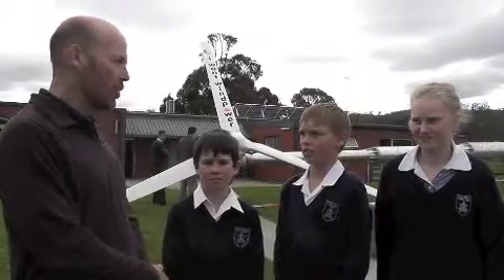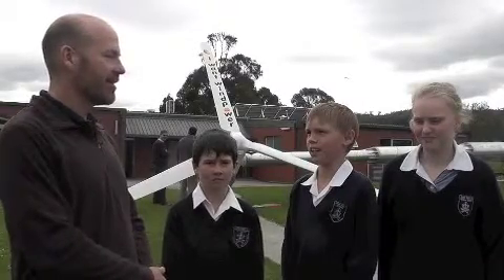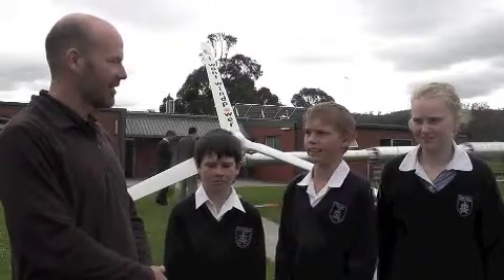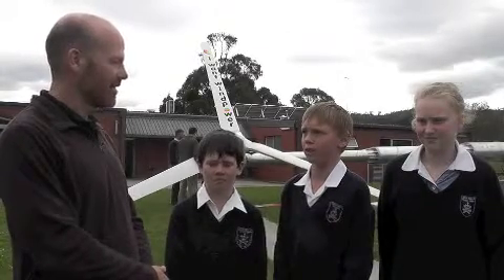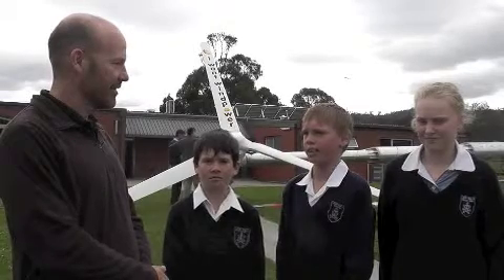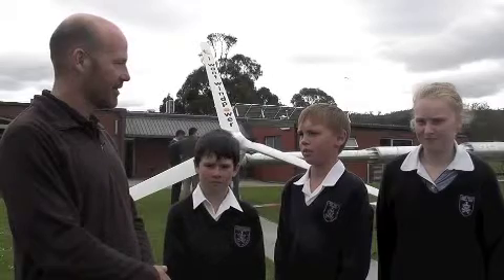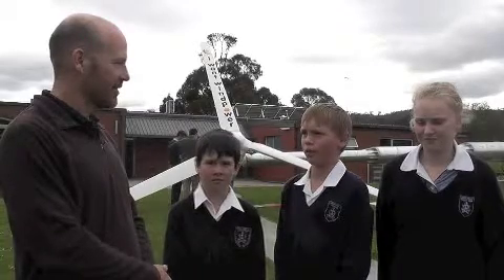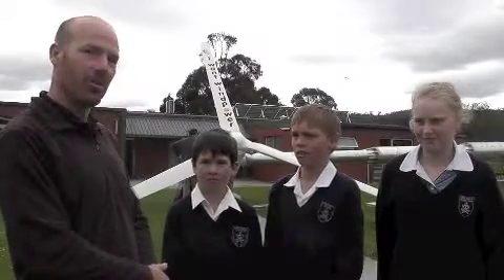Wind Turbine at John Paul II Tasmania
The staff and students at St John's Catholic Primary School in Rokeby,Tasmania are the first school in Australia to have installed a wind turbine to provide power for the school which in turn has reduce electricity costs by up to twenty  percent.